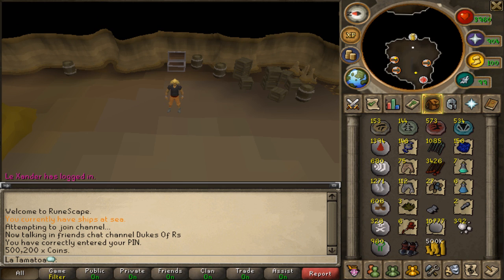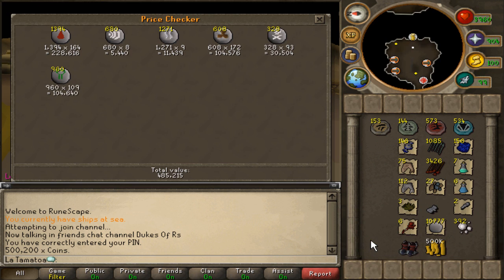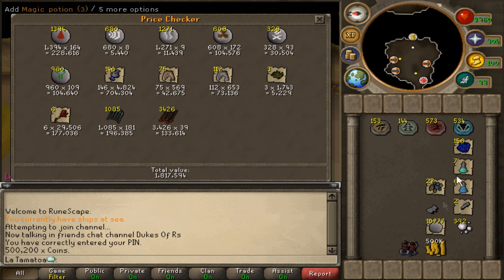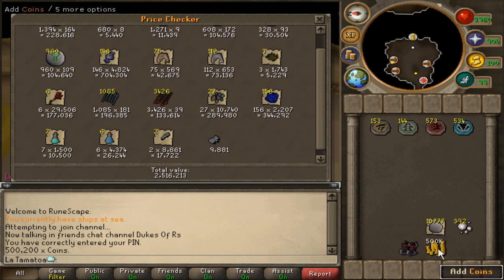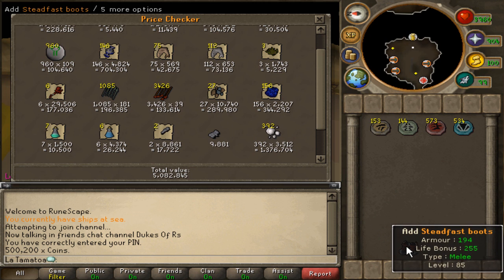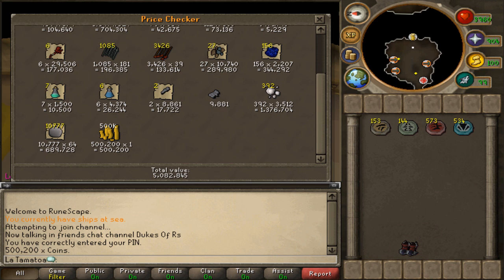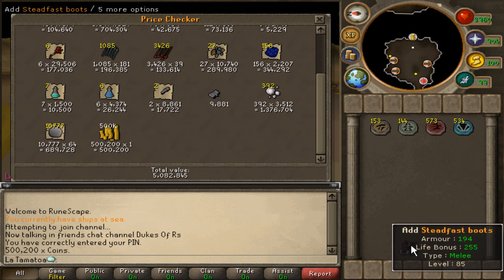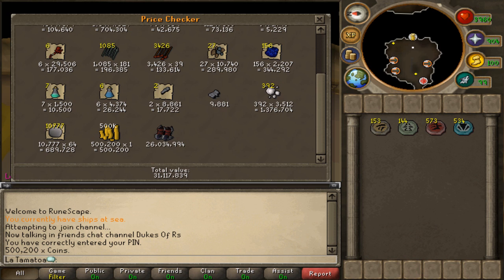500 Drops From: Glacors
In this first video in an on-going series, we have the drops and price check from 500 Glacors!
We are doing this as a sub-series to Kill for a Bill as obviously we will be killing a ton of different monsters so thought it interesting to keep a drop log!

--Between 1.5 and 2 minutes per kill.
--Roughly 30 kills an hour
--Took ~17 hours
--Can be 200k+ Magic exp/hour (67k+ Consitution exp/hour)

As per my data, the charm drop rates are:
(Remember 3 charms dropped at a time)
6.4% No Charm
10.2% Gold (~9/hour)
9.6% Green (~8/hour)
38.2% Crimson (~34/hour)
35.6% Blue (~32/hour)

As per my data, the gp rates are:
(Remember prices change all the time so this may not be too accurate)
Without Steadfast Boots: ~300k gp/hour
With Steadfast Boots: ~1.8m gp/hour
Without Steadfast Boots: ~10k gp/kill
With Steadfast Boots: ~62k gp/kill

Obviously the boots help a lot, but should be relied upon to make money considering I only got one pair in 17 hours. Hopefully you can have better luck than me!

0:30 Beginning of loot/price check discussions
2:42 Final price check

The other unique loot Glacors drop are Shards of Armadyl, with which I had a ~10% drop rate (49/500)
--100 Shards can be crafted into an Armadyl Battlestaff
-- Each shard can be crushed to make 8 Dust of Armadyl

NOTE: The above stats vary greatly with how much attention you pay and are more likely to be conservative totals, as I by no means killed them with 100% attention for speed kills etc.

All in all, Glacors are not the best money and there are plenty of other bosses you are more likely to go to.
However:
--They are quite easy with fast kills, given they can only be solo'd
--Decent mage exp/hour for bossing
--Give the chance of some nice loot (boots)

Home world: 12
Friends Chat: Dukes Of RS